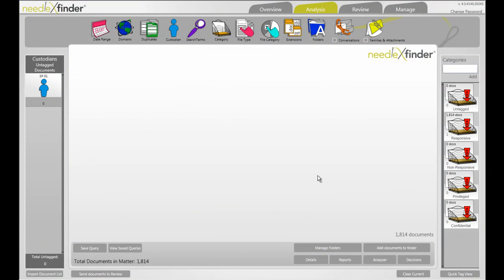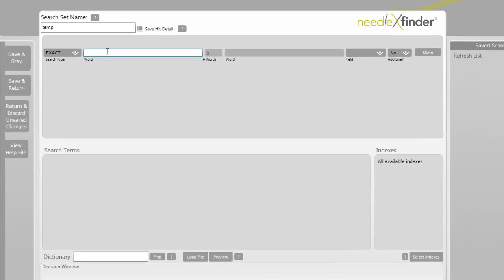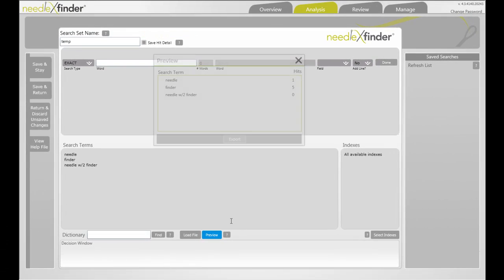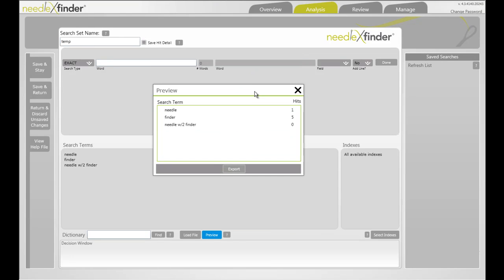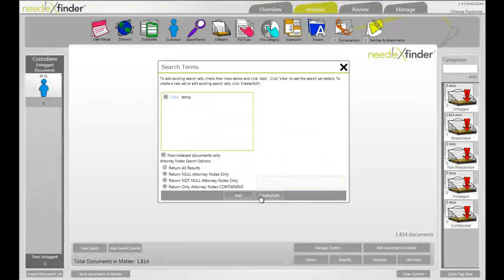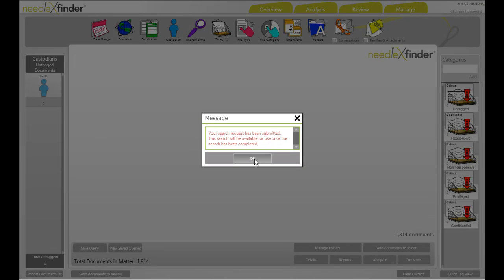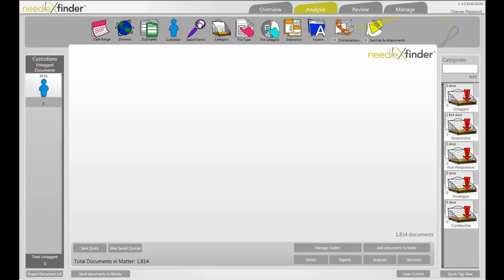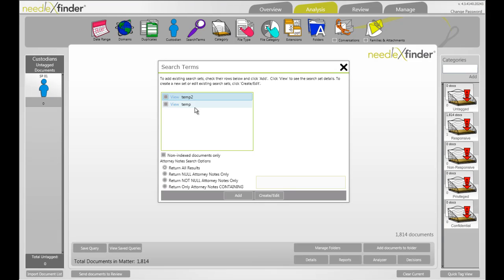NeedleFinder Web - Keyword Searching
Josh covers Keyword Searching in NeedleFinder Web